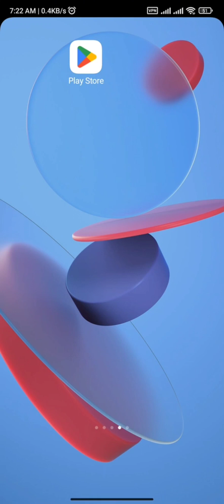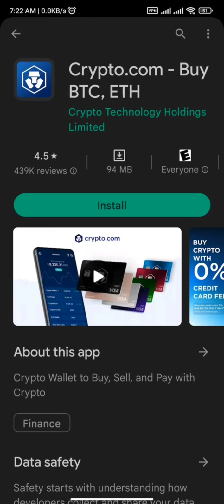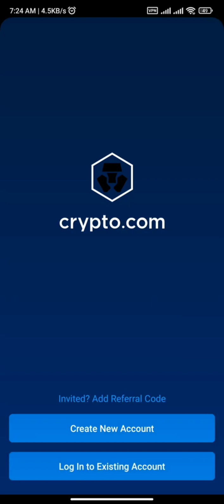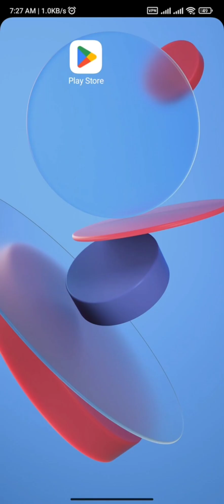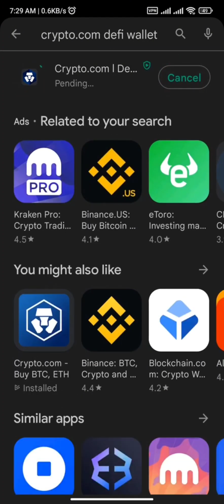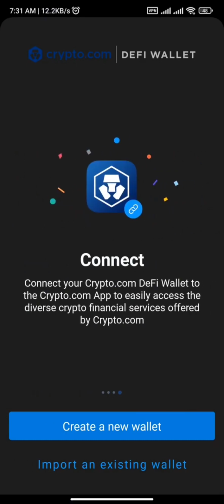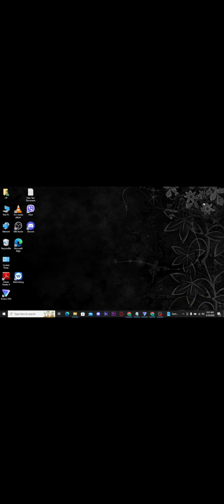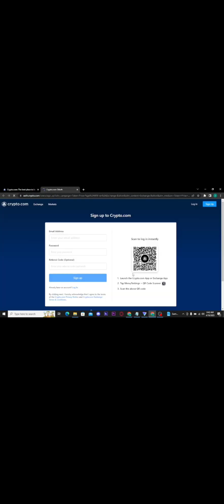Crypto.com Tutorial: How to Use Crypto.com Wallet for Beginners 2024?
Crypto.com is a leading cryptocurrency exchange and wallet that offers a wide range of features and services. In this video, we'll give you a comprehensive overview of how to use Crypto.com, including how to create an account, buy and sell cryptocurrencies, deposit and withdraw fiat currency, and use the Crypto.com Visa Card.

0:05 download Crypto.Com wallet on android
0:39 download/install Crypto.Com on iphone
1:31 download Crypto.Com on your desktop/PC
2:40 download & install Crypto.Com DeFi wallet
3:27 create/open Crypto.Com
6:06 login Crypto.Com on desktop/PC
7:42 login Crypto.Com on iphone
8:42 change password
10:01 reset forgotten password